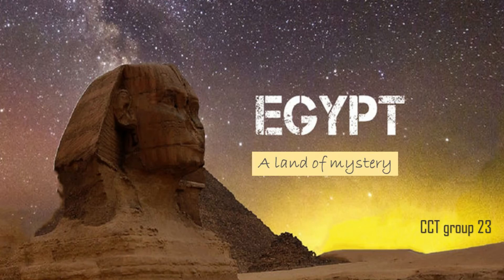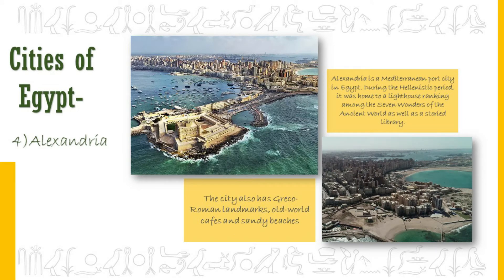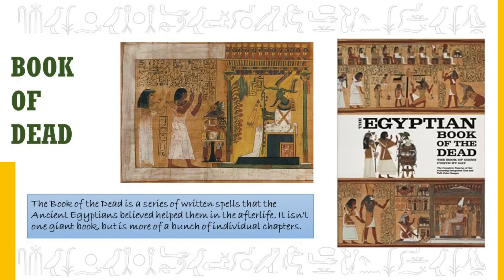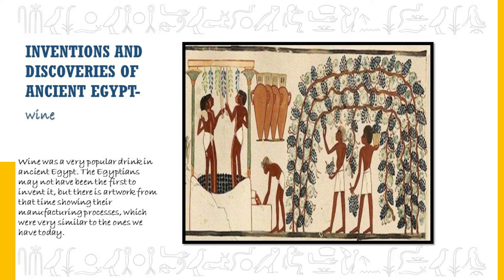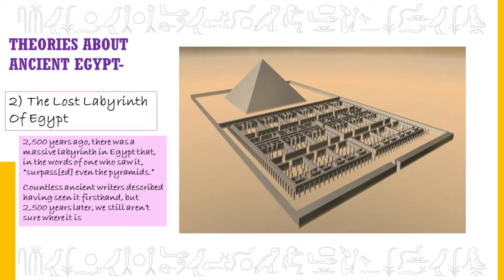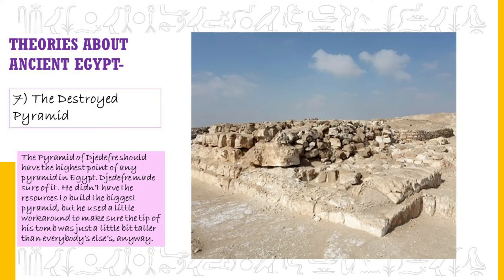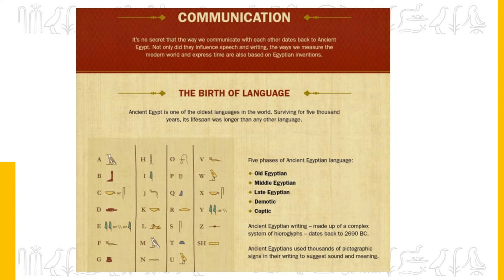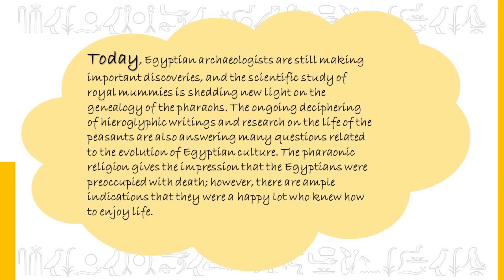ASSIGNMENT 3 BY GROUP 23 - the land of mystery- EGYPT